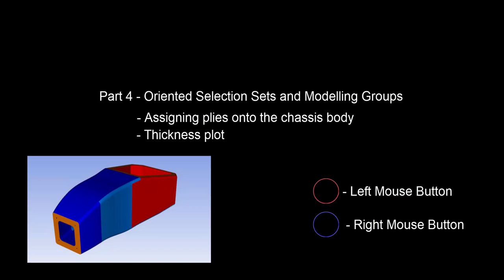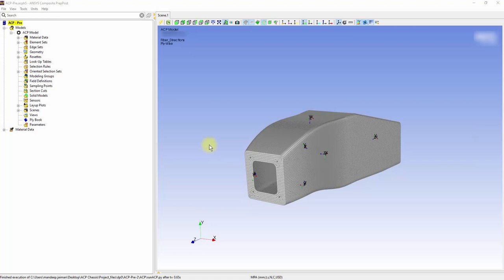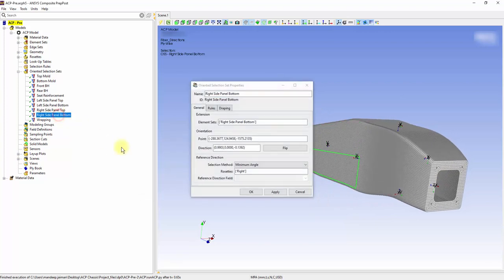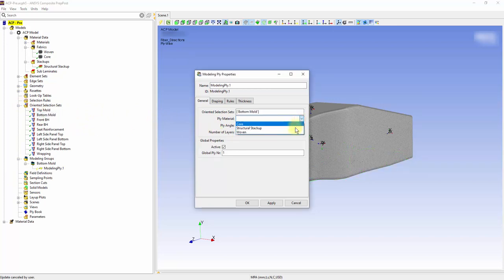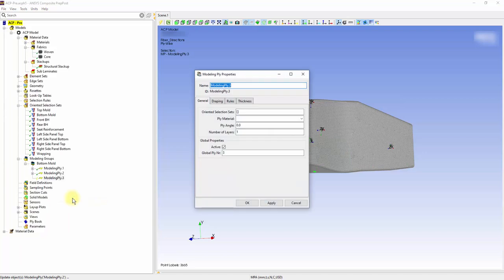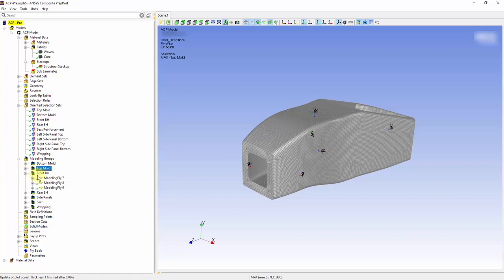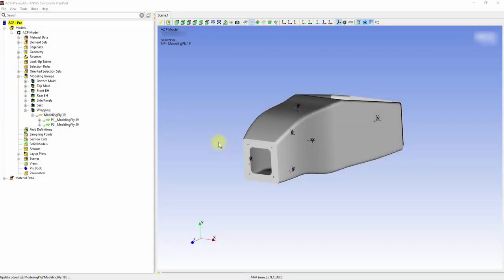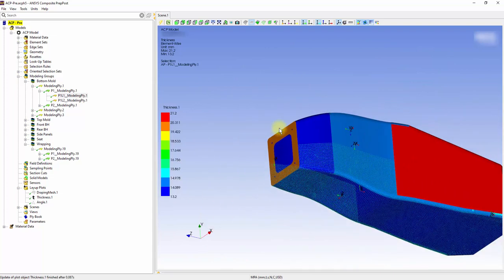Oriented Selection Sets and Modeling Groups for FSAE Composite & Monocoque Chassis in ANSYS - Part 4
In this video, you will learn to add orientation element sets and layers of carbon fiber onto the chassis surface as modeling groups using ANSYS Mechanical. For any questions and support, join the ANSYS Student Community